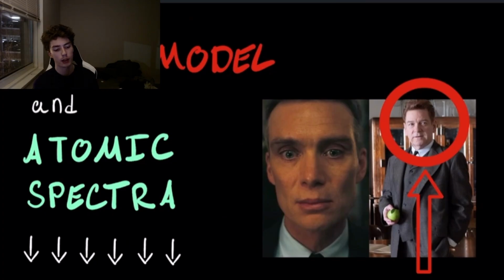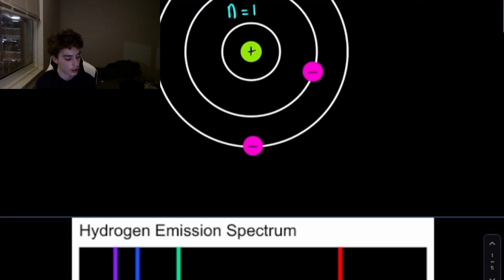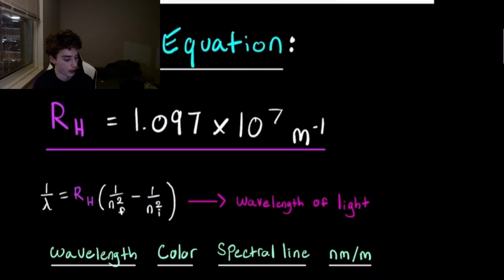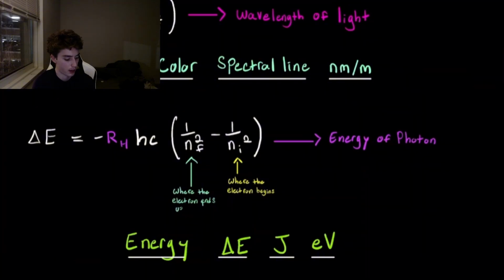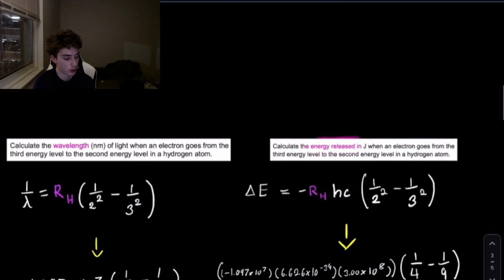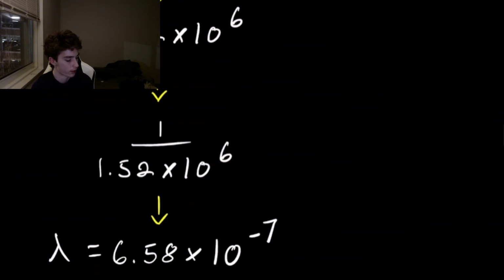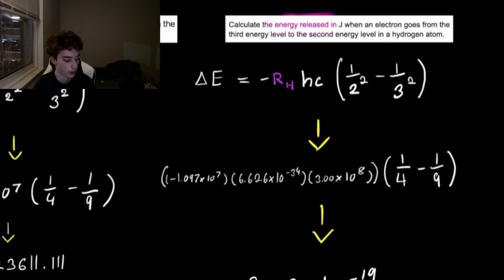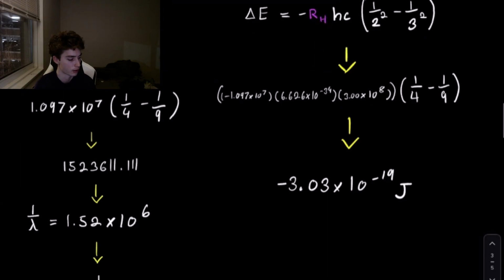Bohr Model & Atomic Spectra